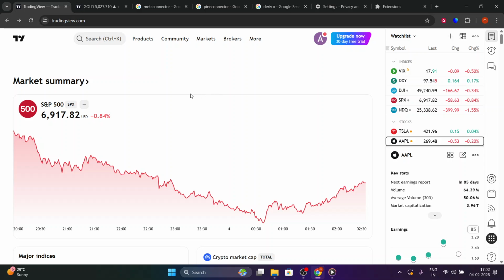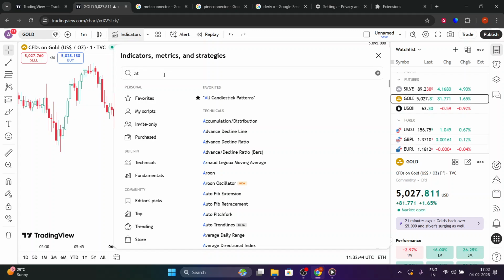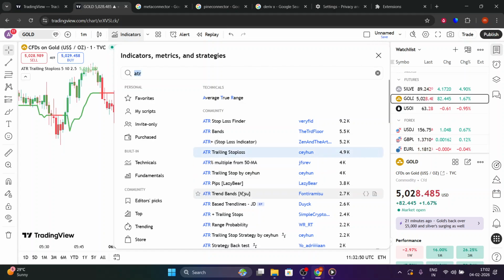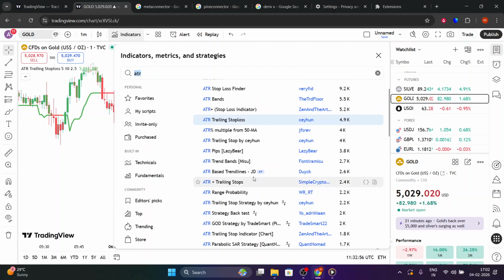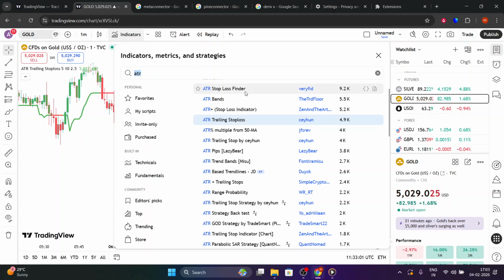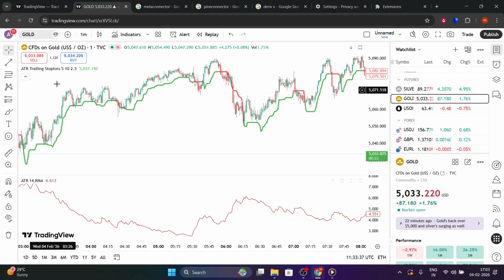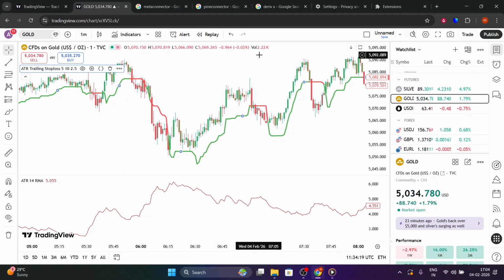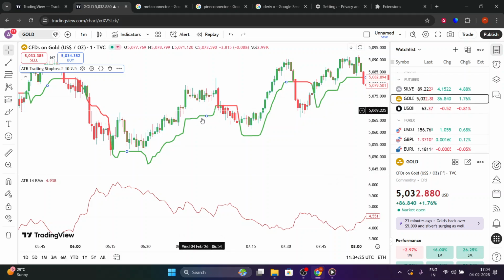How To Set ATR Trailing Stop Loss In Tradingview (Step By Step)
Learn How To Set ATR Trailing Stop Loss In Tradingview to improve your risk management and trading strategy. This TradingView tutorial covers the ATR indicator (Average True Range) and how to use it as a dynamic trailing stop loss for stocks, crypto, and forex.